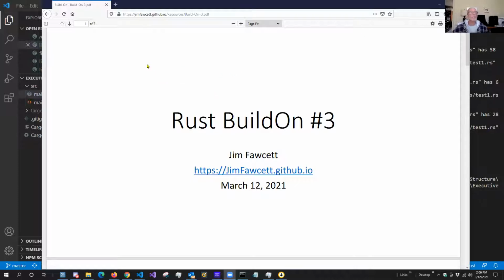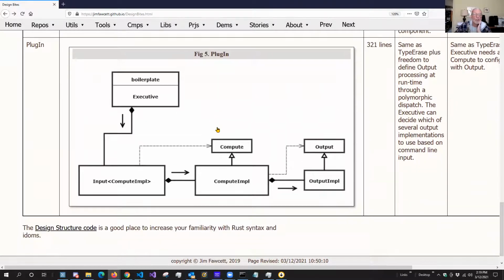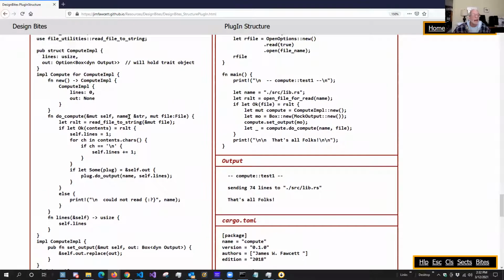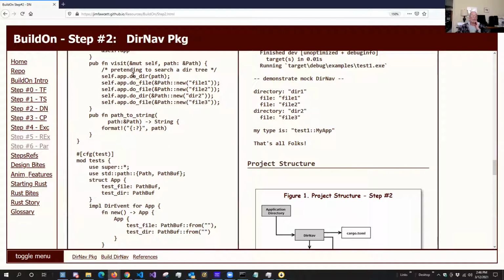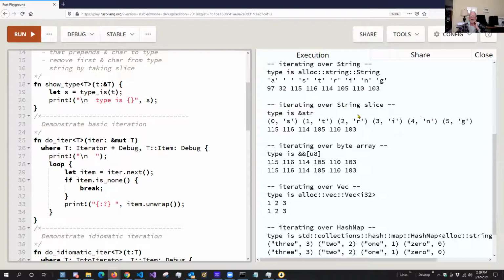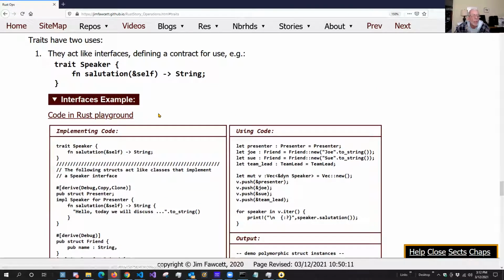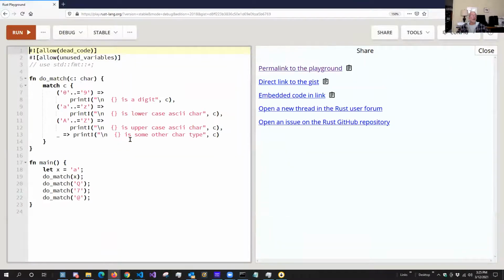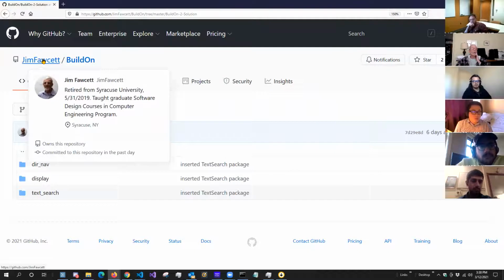Rust BuildOn #3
Discusses ideas and code for text search component of TextFinder, design structures, and starter code for directory navigator.  Looks at code for generics and traits, options, and error handling.